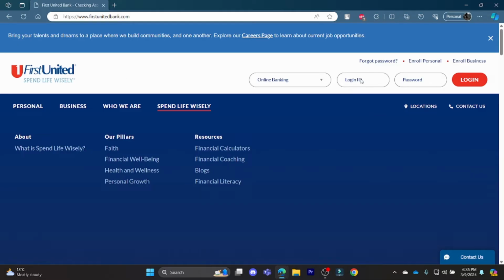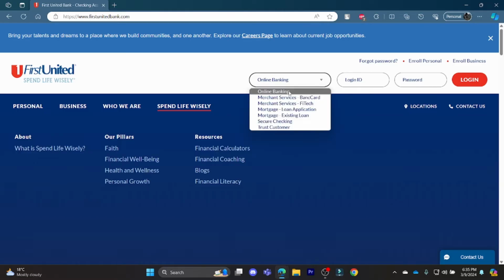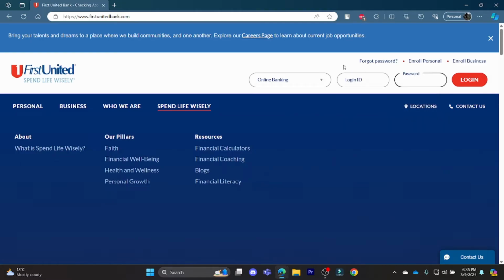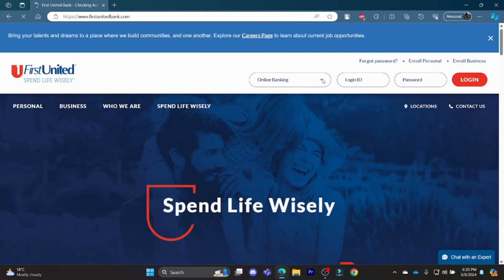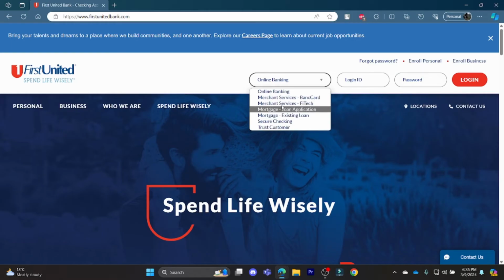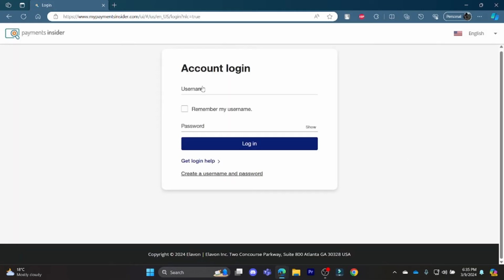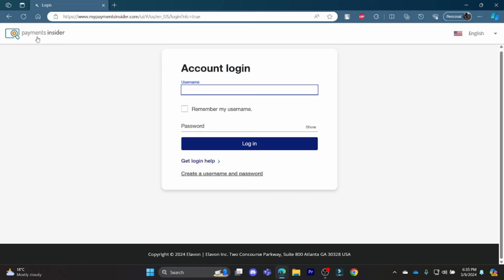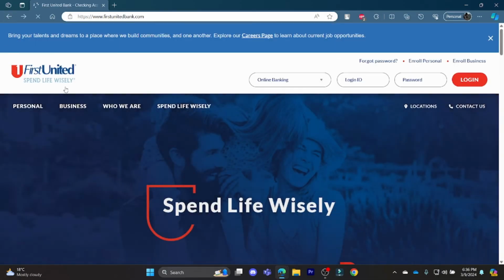How to Login to First United Mortgage Account 2024 | Sign to First United Mortgage Account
Take control of your First United mortgage account by learning how to log in online. This tutorial provides instructions on accessing the First United website and navigating the login process securely, ensuring you can manage your mortgage details conveniently.